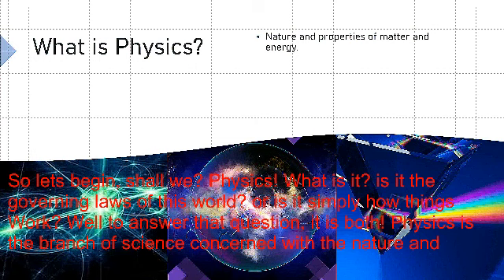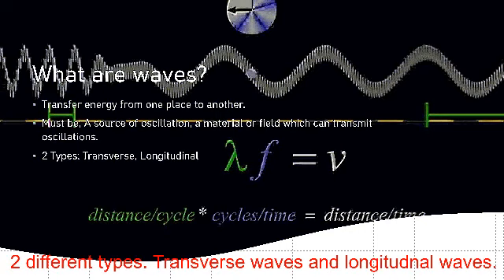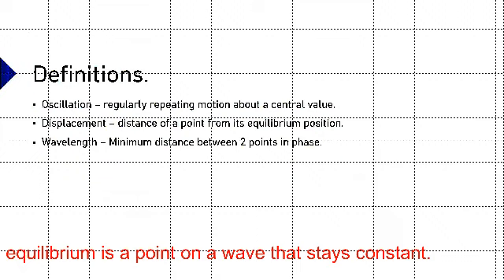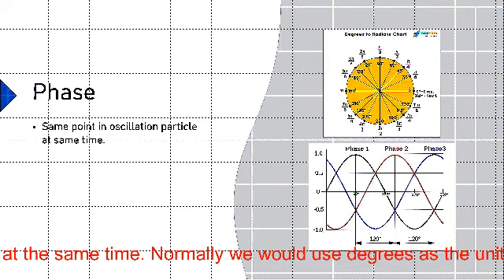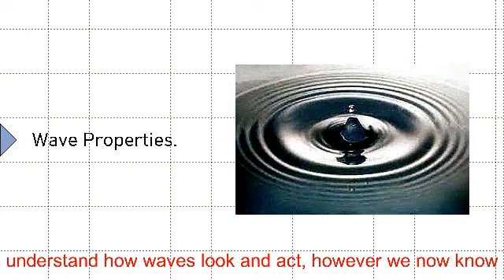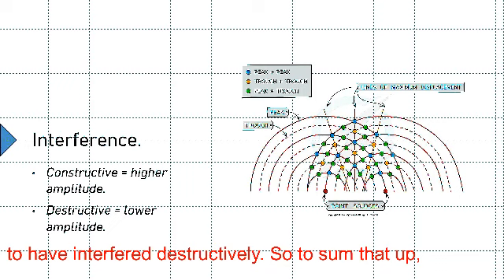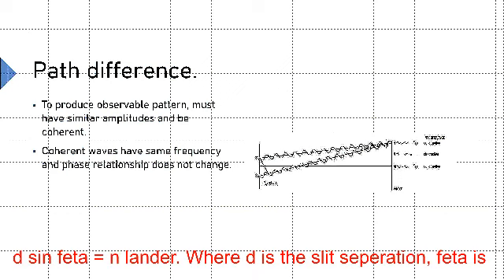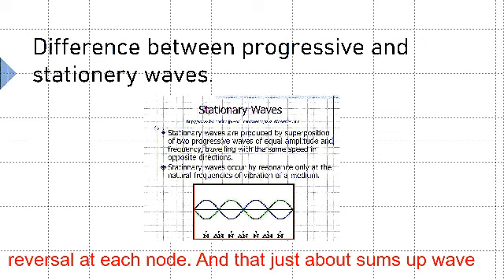waves.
waves, their nature and their properties.